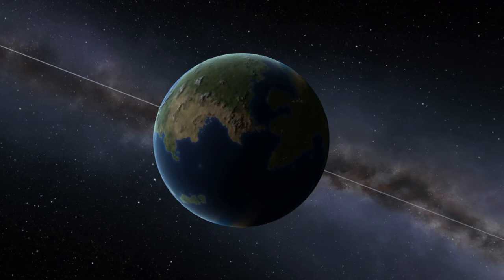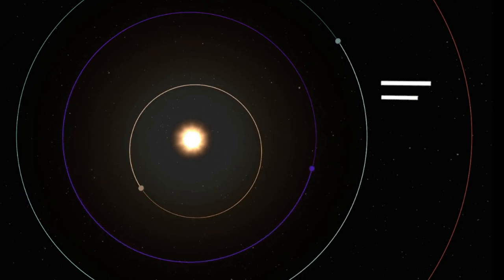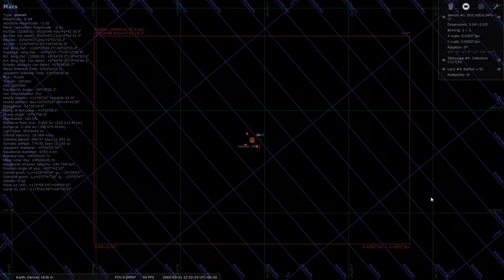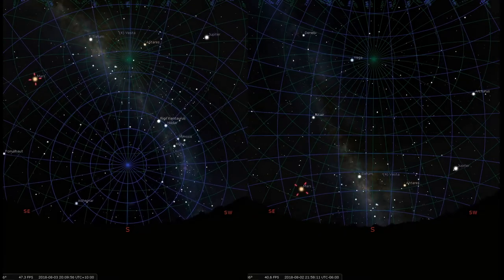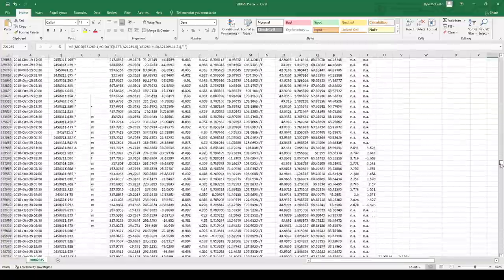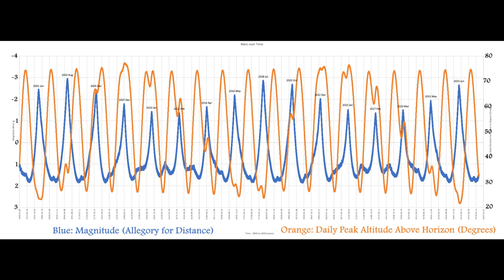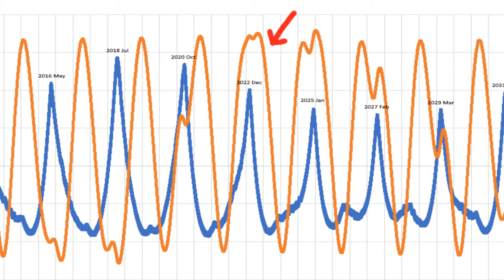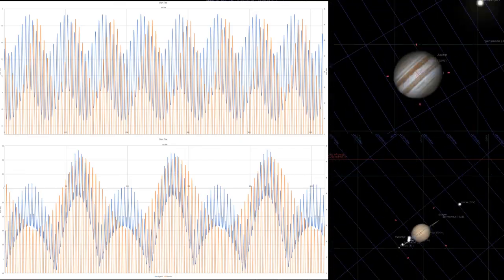Oppositions and when to Image the Planets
I've been researching Oppositions for my trip to Denver later this year and wanted to share what I've learned! Sorry about the graph axes and numbering being a bit too small to read, but I wanted to get the visuals across without it getting too math heavy.

Have a short Microscopic Crystal Growth video in the works as well as some potential ISS stuff using

Hope you guys are having fun! Until next time!